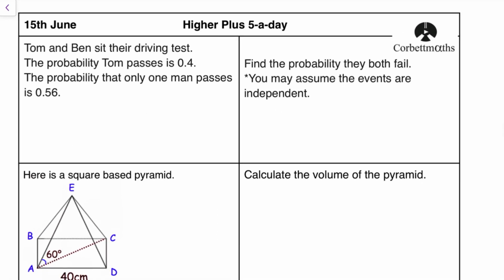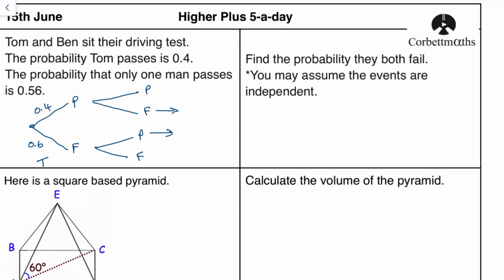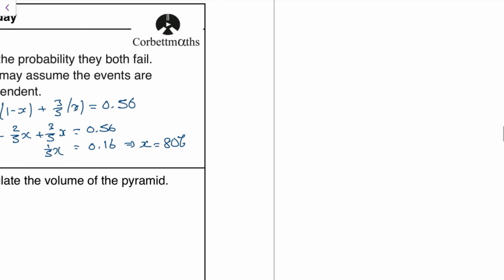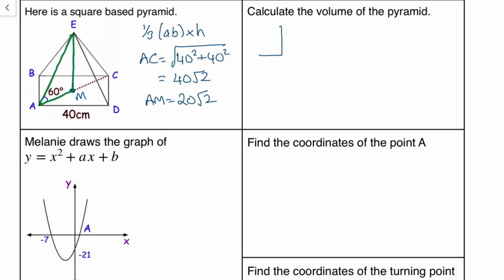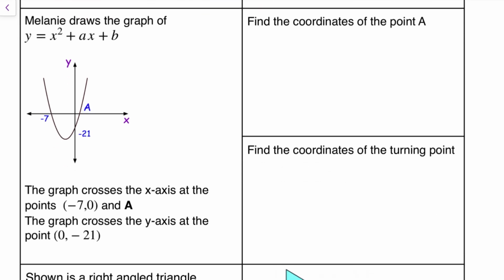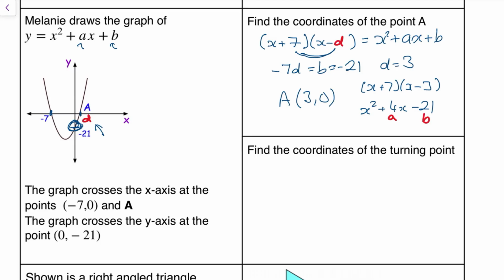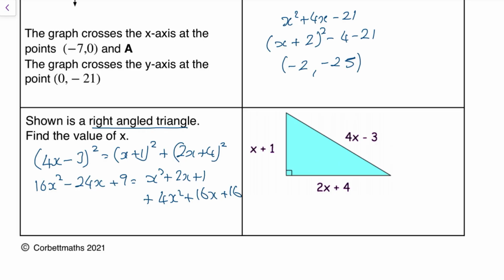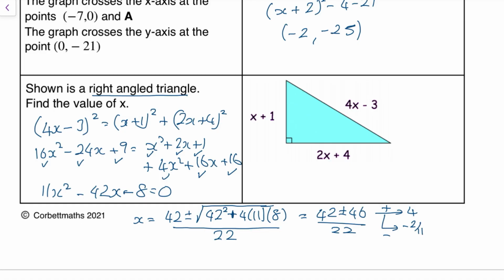GCSE MATHS - 5-a-day - HIGHER PLUS - 15th June